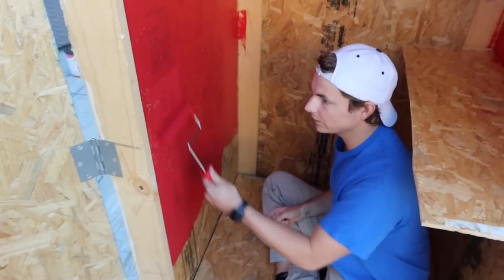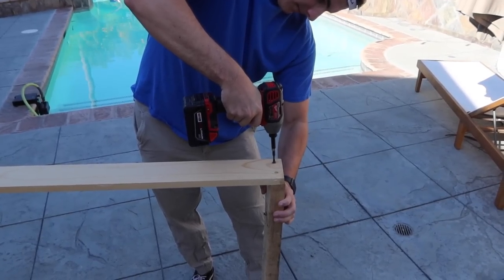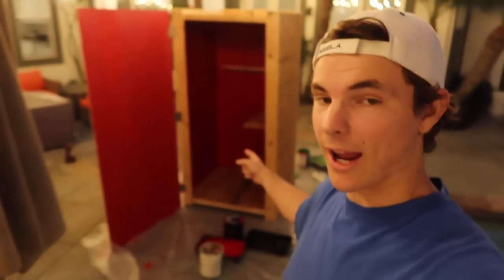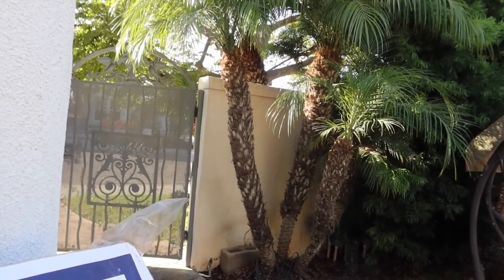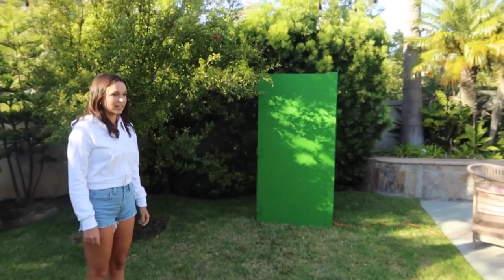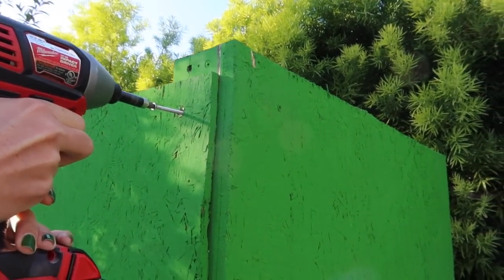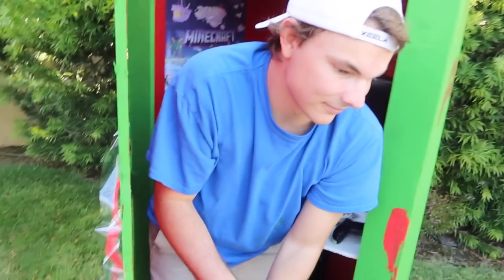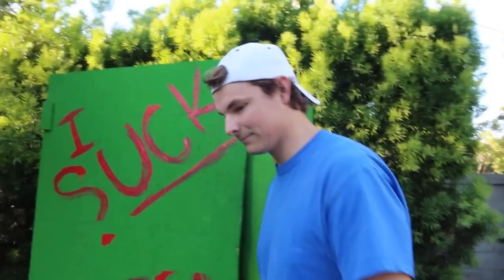I Built The SMALLEST EPIC Hidden Gaming Room! (pierson was mad)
I Built The SMALLEST EPIC Hidden Gaming Room! (she was mad)

Check out the goats  :)

Logan Wodzynski @Logan Wodzynski
Lexi Rivera @Alexa Rivera
Brent Rivera @Brent Rivera
Stokes Twins @Stokes Twins
Ben Azelart @Ben Azelart
Pierson Wodzynski @pierson
Lexi Hensler @Lexi Hensler
Katie Sigmond @Katie Sigmond
Andrew Davila @Andrew Davila
Mason Fulp @Mason Fulp
Dom Brack  @Dominic Brack
Sofie Dossi @Sofie Dossi
Jeremy Hutchins @Jeremy Hutchins